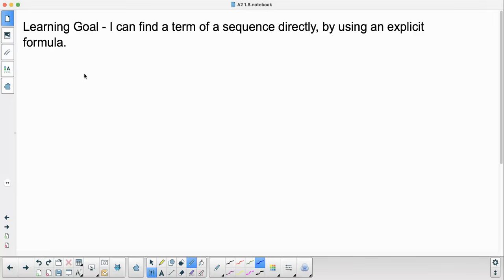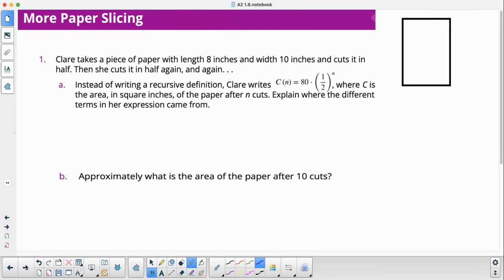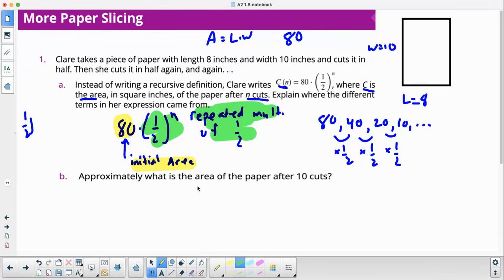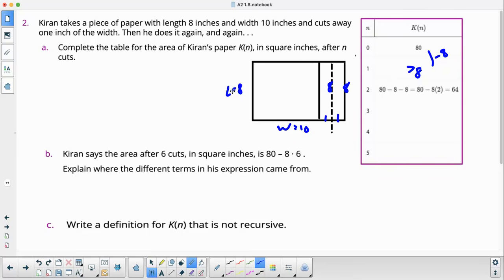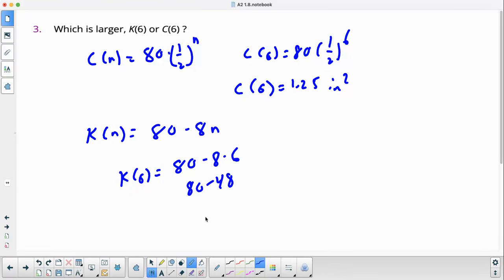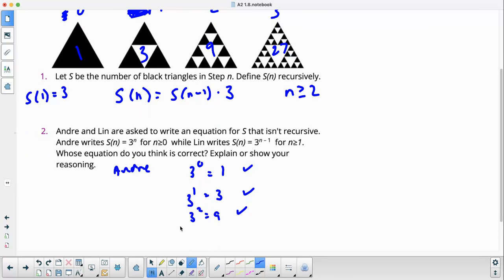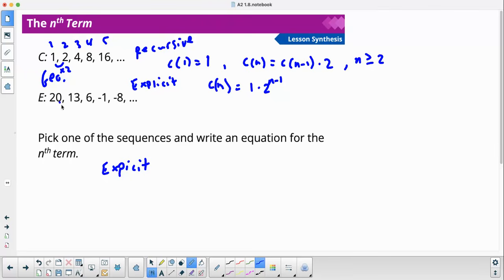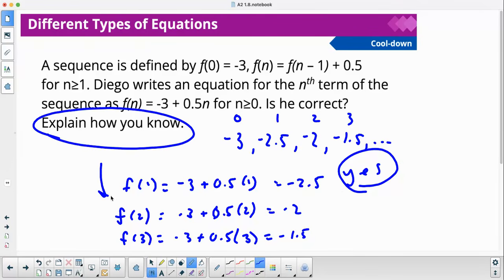Illustrative Math | Algebra 2 | 1.8 Lesson